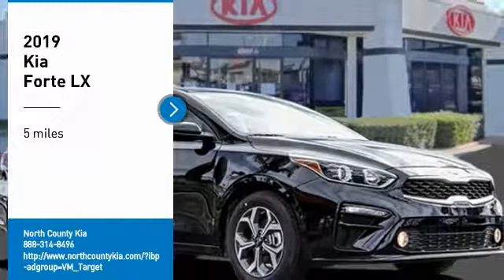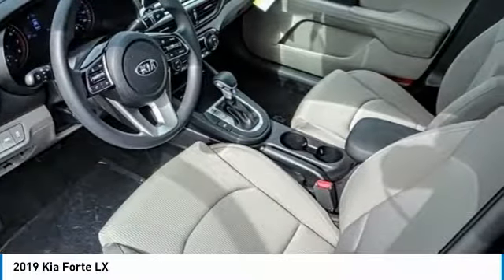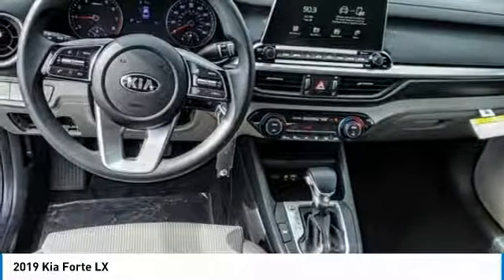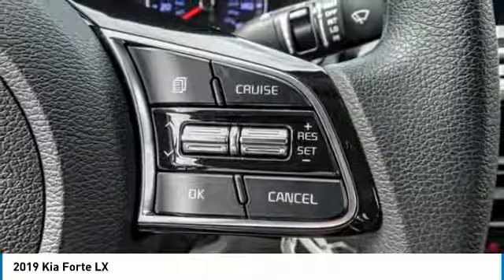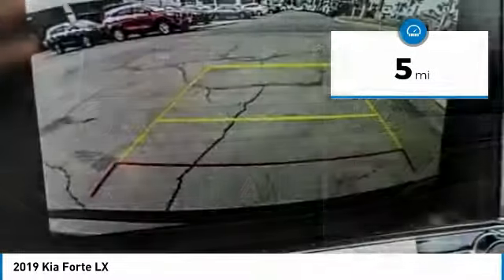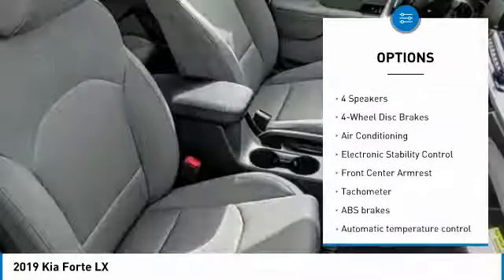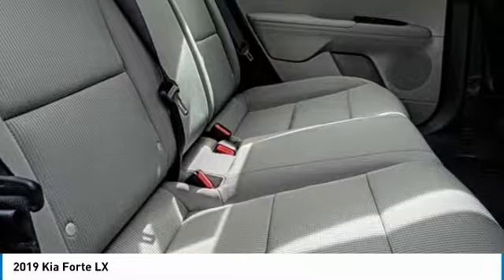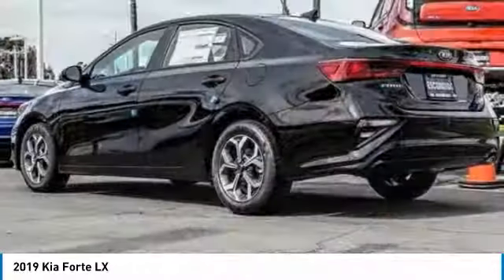2019 Kia Forte 2019 Kia Forte LX FOR SALE in Escondido, CA 2190345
Stop in today for a test drive of this N 2019 Kia Forte

1501 S Auto Park Way

Pick up this Black 2019 Kia Forte, available today at North County Kia. This could be the one you've been searching for.